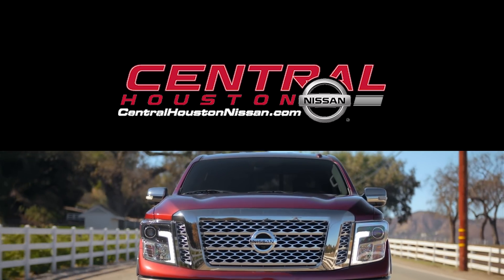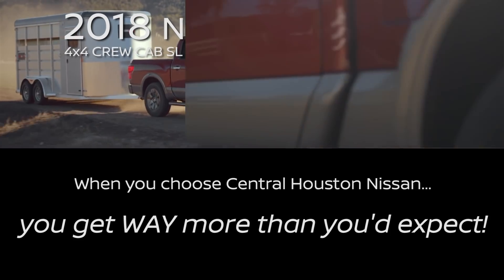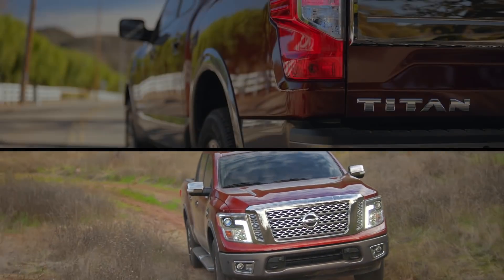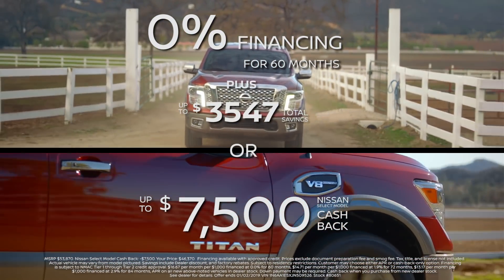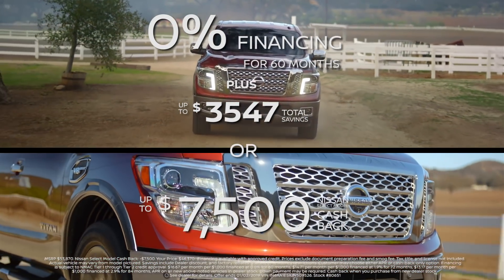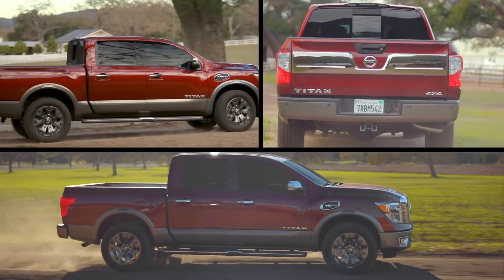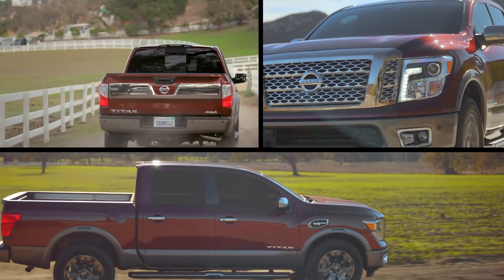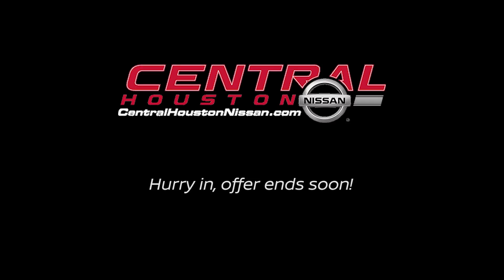2018 Nissan TITAN